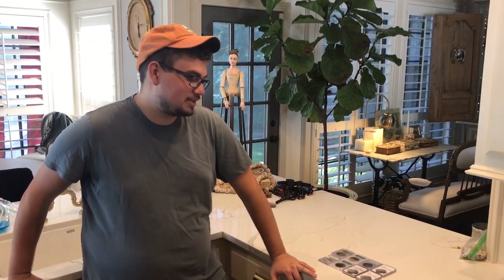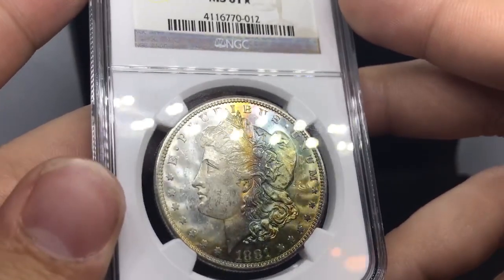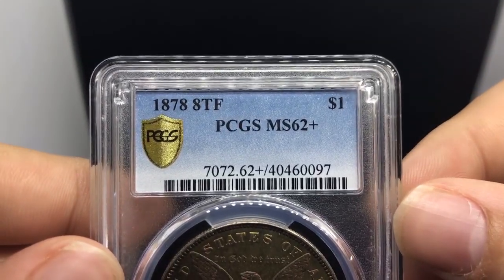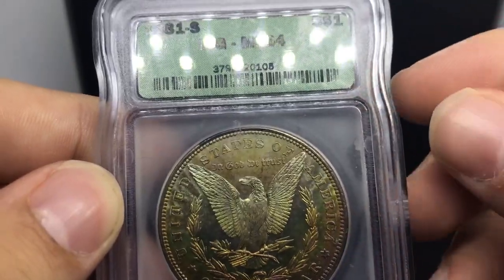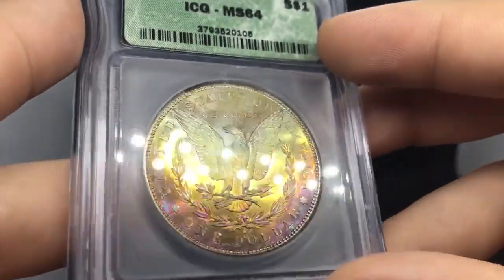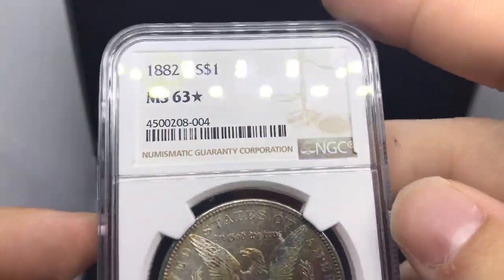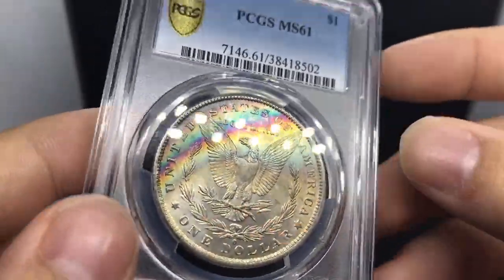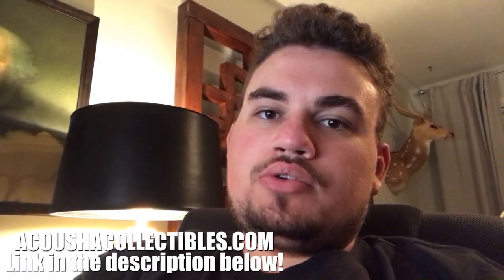These TONED Morgan Silver Dollars made the COIN SHOW!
Toned Morgans are my favorite coins to buy, sell, and collect. In this episode, we break down all of the toned Morgans Drew got in recently at the Broken Arrow Coin Show.

REACH OUT!

Platforms!
(IG): @AcoushaCollectibles
(FB): Drew Haddock